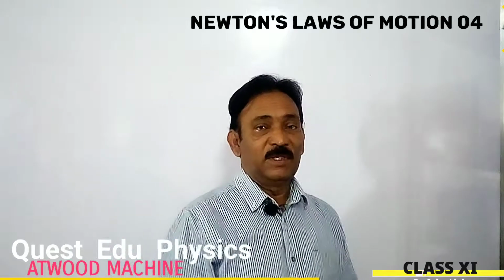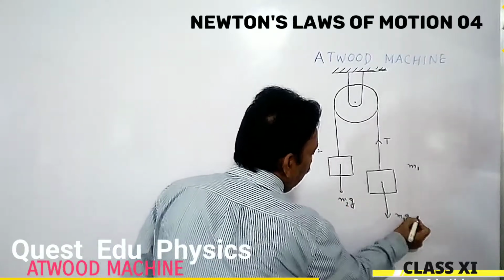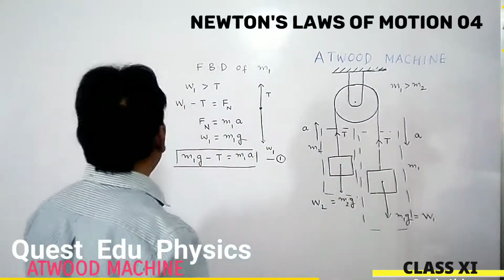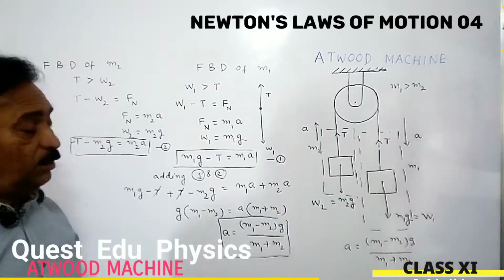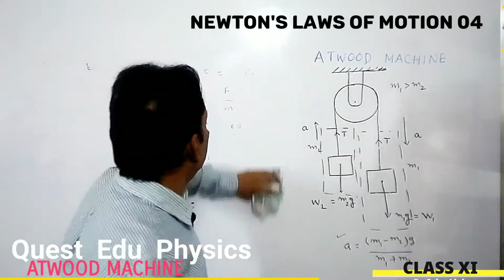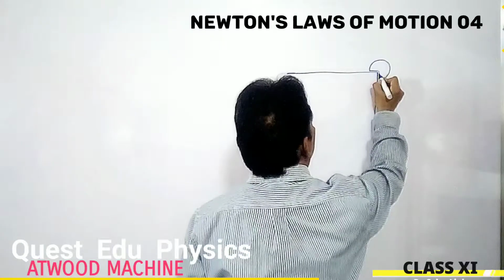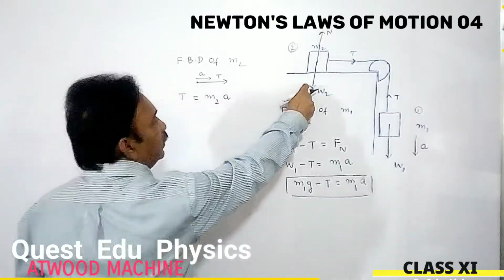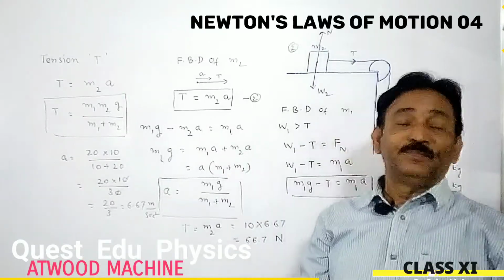Newton's Laws of Motion 04